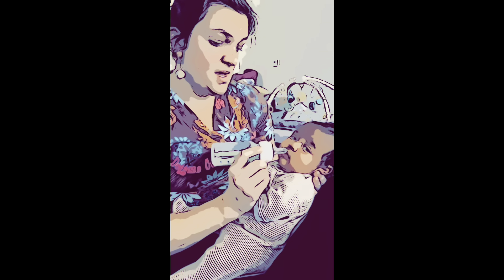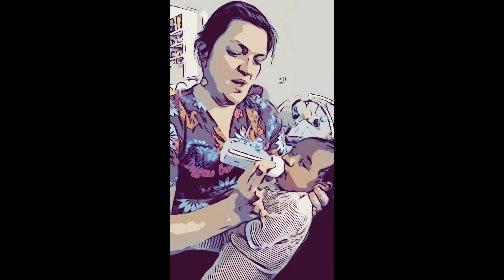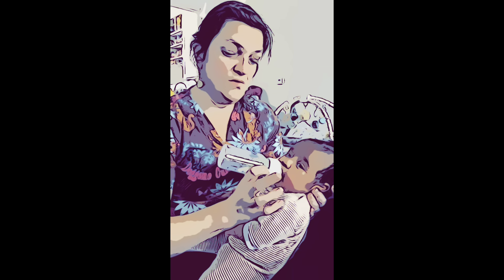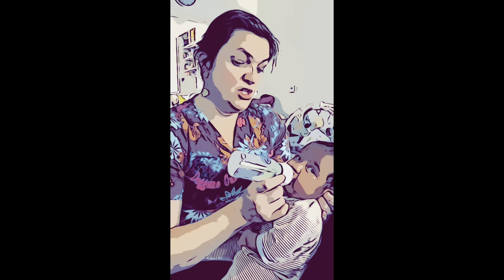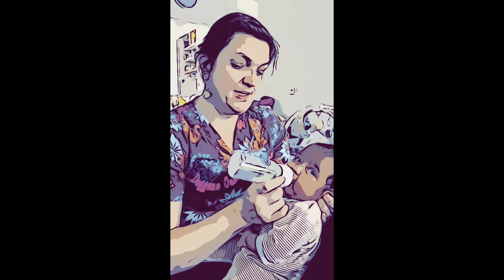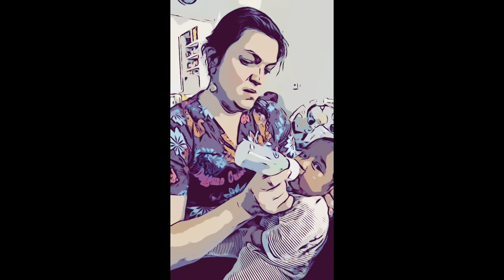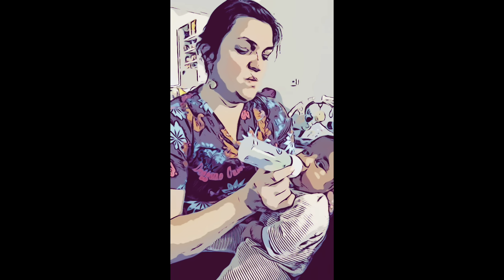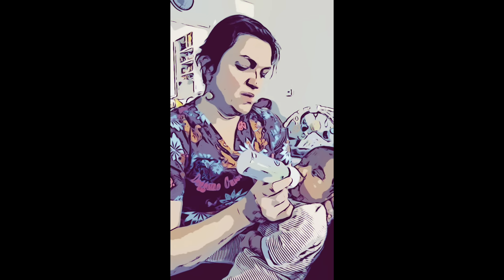Pace bottle feeding at 2-3 months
How do you pace bottle feed a 2-3 month old baby? Here are all my tips and tricks.